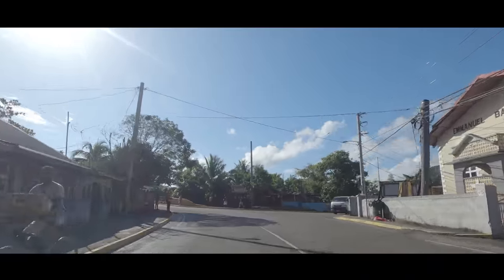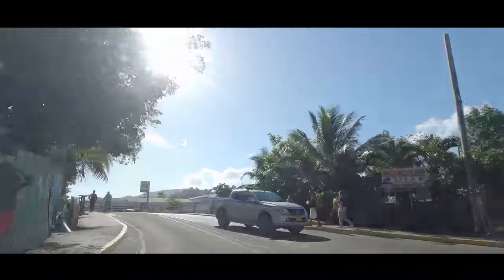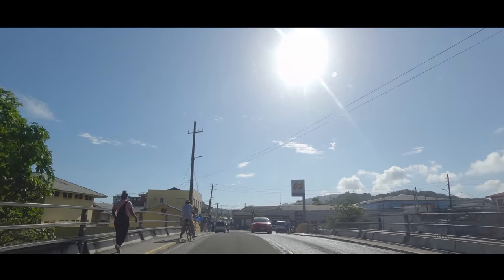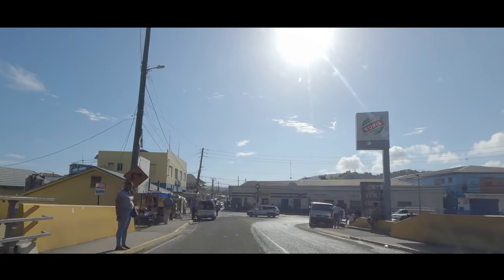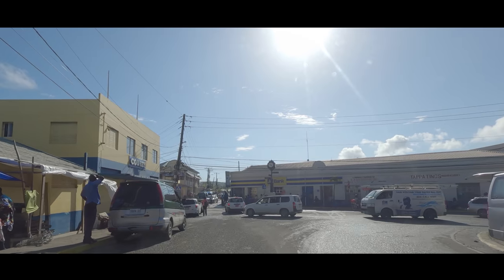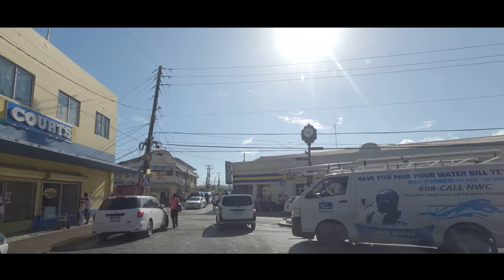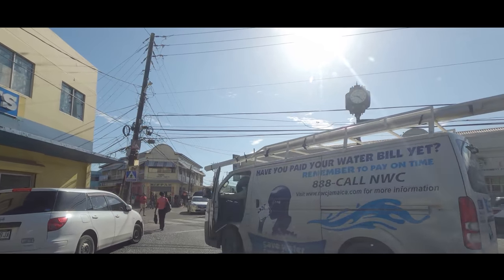Port Maria Town, St Mary, Jamaica (Flood Recovery) - February 2022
Port Maria Town (Flood Recovery) on February 2022.

Port Maria is located in Port Maria, St Mary, Jamaica (Caribbean).
Notably, The town is also the capital of St Mary Parish.

This drone video shows flood recovery in St Mary on Tuesday, 01 February, 2022.

Major flooding in the town of Port Maria on Tuesday morning left residents grappling with a massive clean-up bill.  Residents call for an improved drainage network to help lessen the impact of the recurring nightmare.

The capital, Port Maria, was worst affected.

Over 100 businesses places there were flooded, resulting in them being closed for the day to facilitate clean-up operations.

⭐ Points of interest:
0:00 Intro
00:24 Banana Street
00:57 Port Maria Town
02:10 Cox Street
02:18 Otram River
02:20 Port Mara Town Centre
02:43 Main Street
05:21 To Pagee
05:24 Kirk Street
06:08 Kirk Street and Warner Street Intersection
06:14 Warner Street
06:16 To Islington
10:45 Stennetts Street
13:31 Port Maria Primary School
14:32 Port Maria Housing Scheme
17:05 To Albion Mountain
17:15 Trinity
24:26 To Ocho Rios

LOCATION:
2022 Jamaica Drone Video

CAMERA GEAR USED:
➤ My Drone
➤ SD Card